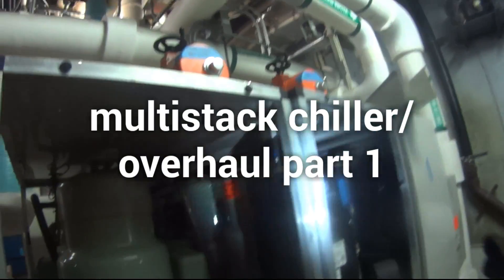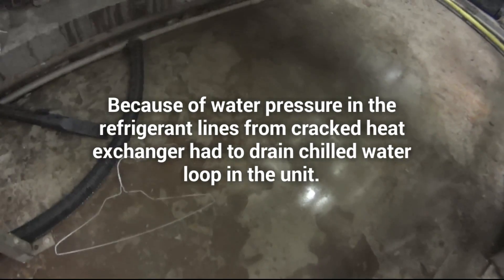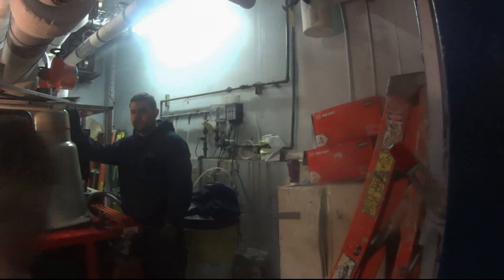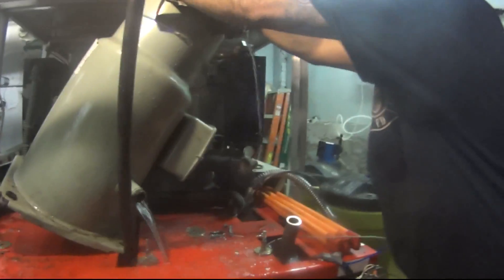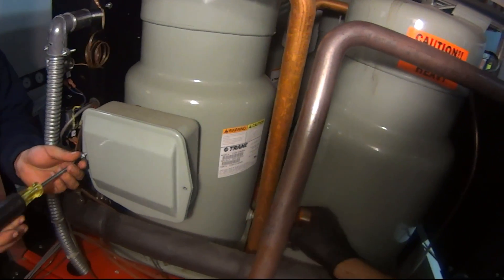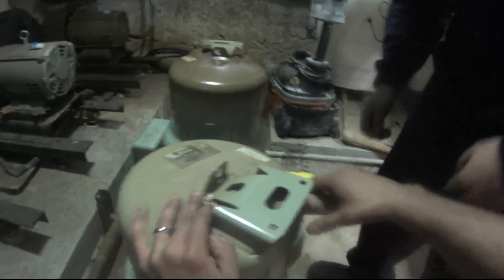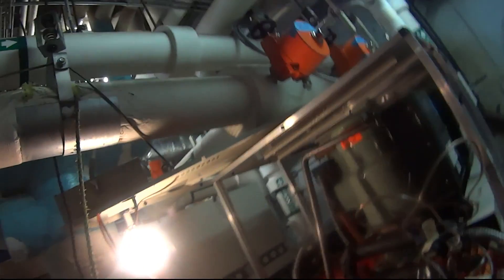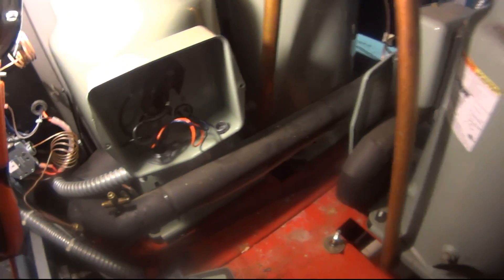Multistack Chiller | Overhaul PT 1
In this video we are removing defective compressors and preparing to install new ones.  These are 15 ton TRANE compressors.